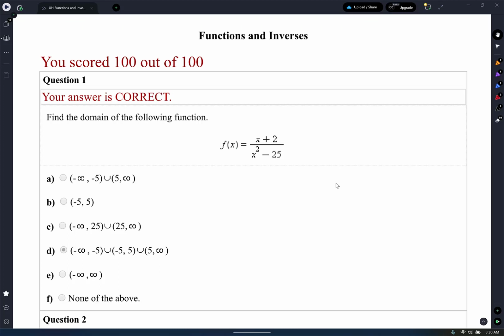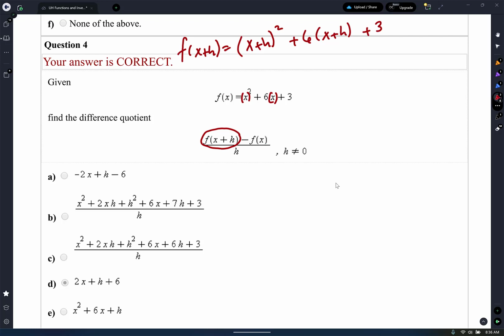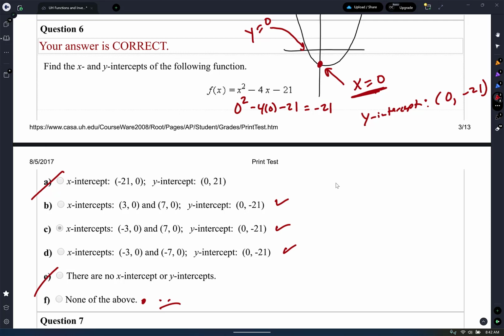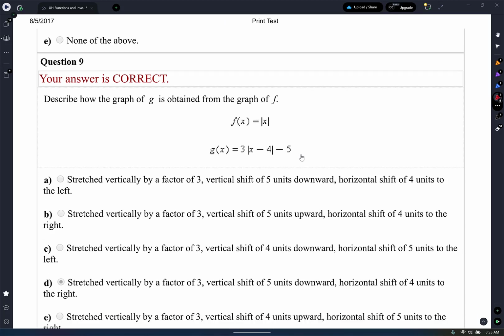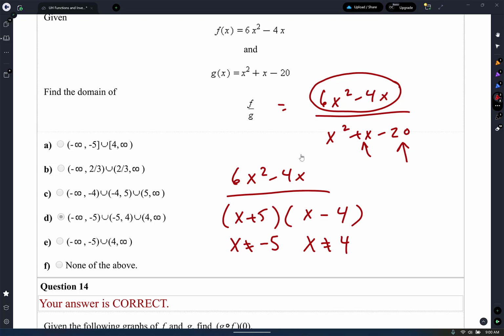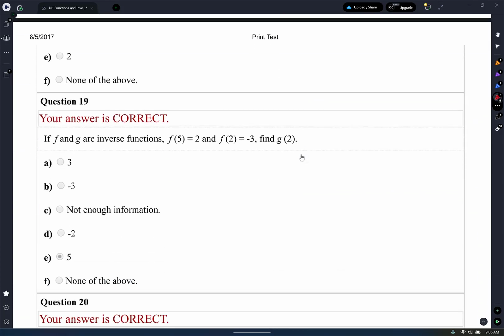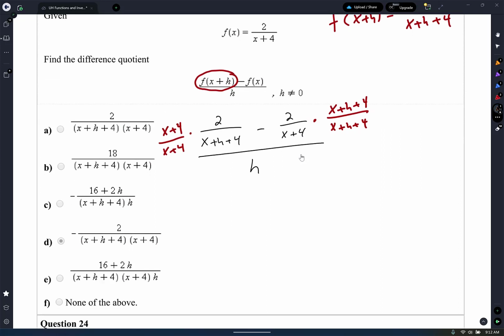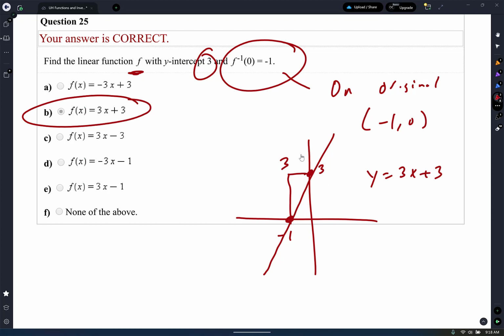Overview of Online Quiz Functions and Inverses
Here is the overview of the Online Quiz functions and Inverses. Let me know if the explanation wasn't clear. Thank you.